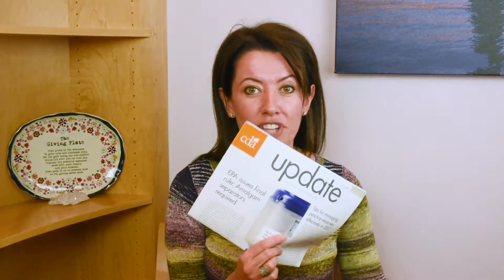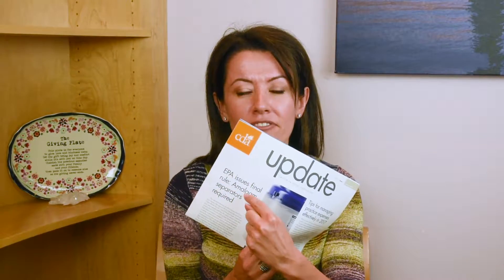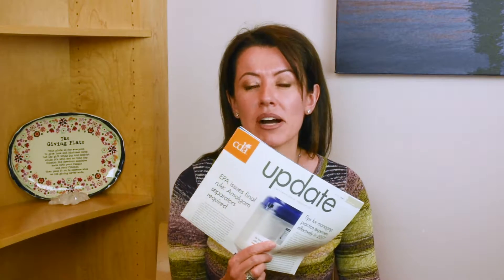Mercury and Amalgam Separators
The first issue of the California Dental Association (CDA) writes about how the Environmental Protection Agency (EPA) has decided that amalgam separators are needed in dental offices!

ABOUT